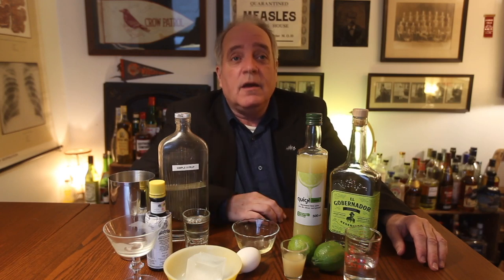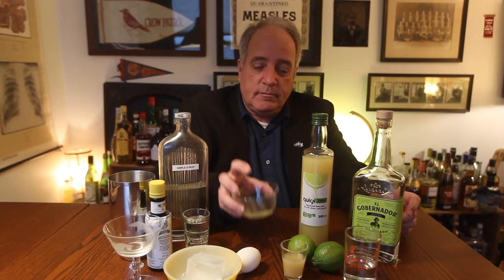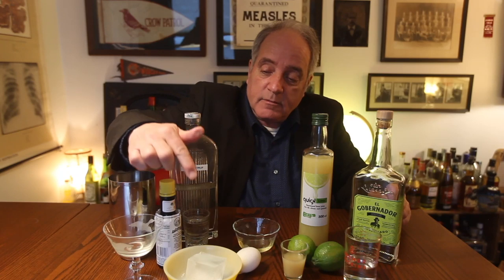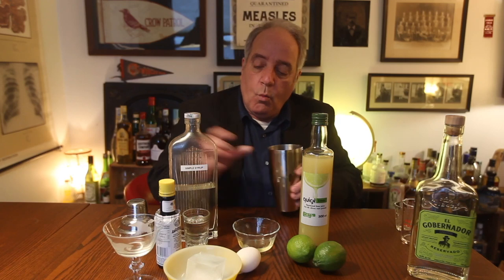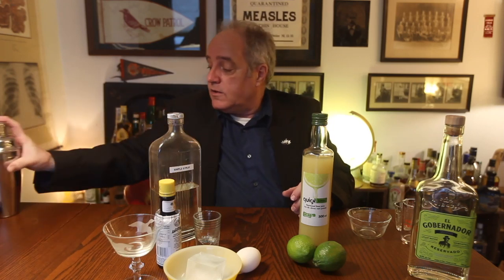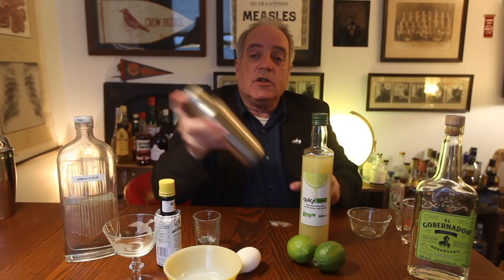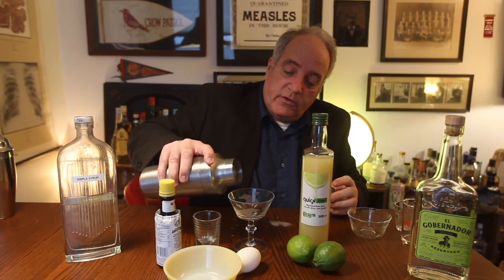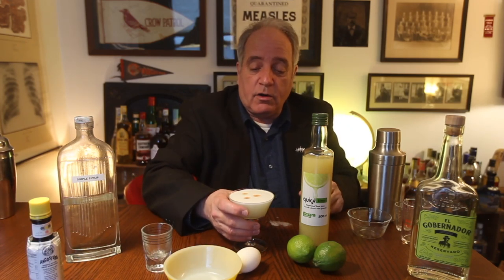Cocktail Camp with Bruce Deachman: Pisco Sour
Our stay-at-home mixologist Bruce Deachman shows you to make a Pisco Sour.

Looking for something to do while isolating at home? It's social distancing - with a twist.